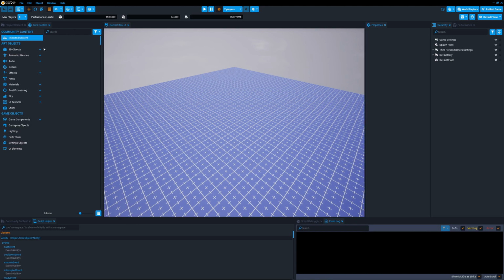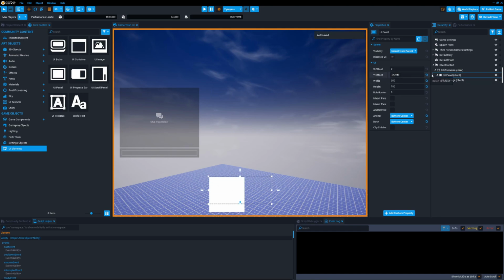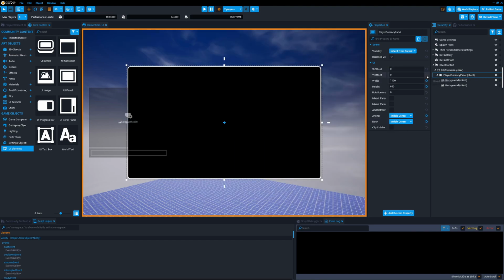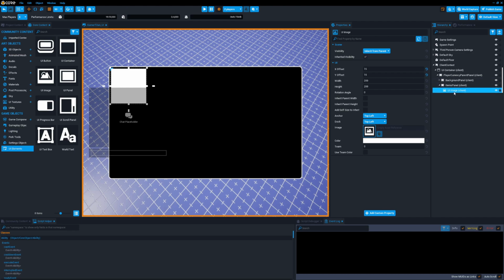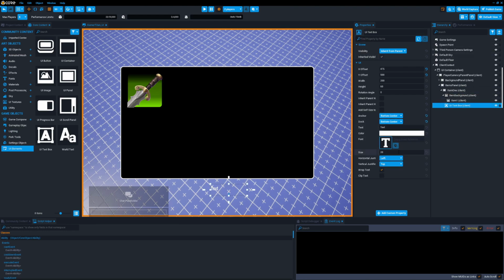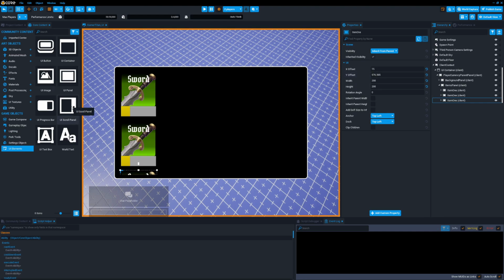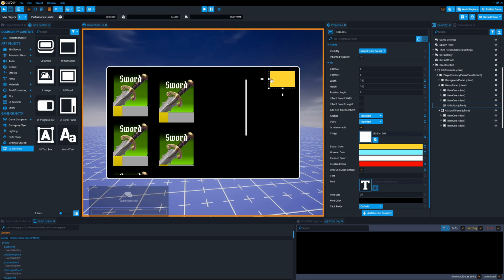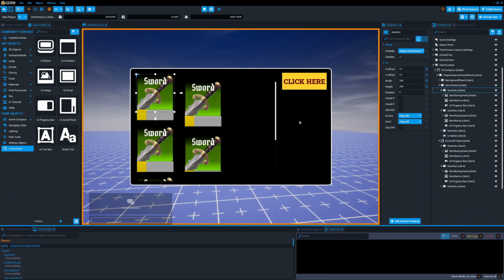Core Games UI Tutorial - Getting Started For Beginners (Step-By-Step)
Struggling to create your own UI in your Core Game?

In the video, you'll learn how to use all of the UI Elements available to you as a Core Creator to create your very own UI.

Follow along as I teach you step-by-step in this Core Games UI tutorial, no matter if you've used Core before or you're a complete beginner.

After watching this video, you'll be able to understand how to properly structure your UI to work on all screen resolutions.

Time Stamps:
Intro - 0:00
What Is UI? - 0:40
UI Elements - 1:25
UI Container - 1:44
UI Panels - 3:07
UI Image - 5:25
Naming Your UI - 7:10
UI Properties - 7:42
Adding A Frame / Boarder To An Image - 10:00
Anchor / Dock Settings For Child Objects - 11:27
Using Groups / Folders In UI - 13:01
How To Enter UI Edit Mode - 14:31
Use UI Panels For Organization - 16:08
UI Layers Foreground / Background - 18:12
UI Text - 20:20
UI Progress Bar - 23:52
UI Scroll Panel - 26:40
What"s Next? - 27:50
UI Button - 28:57
Quick Recap - 33:14
Outro - 35:36